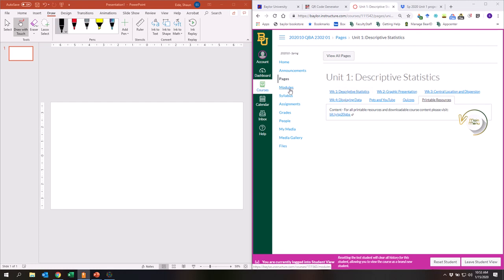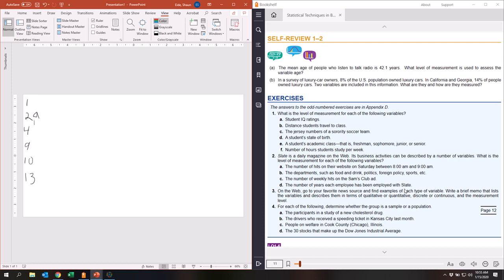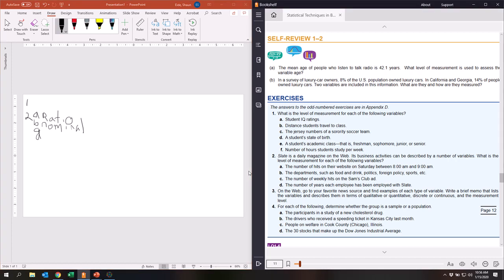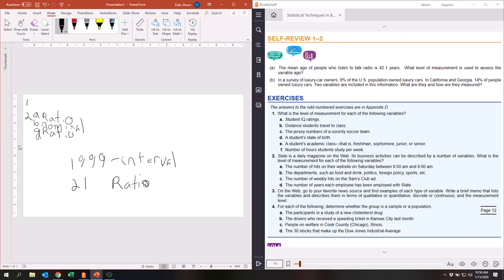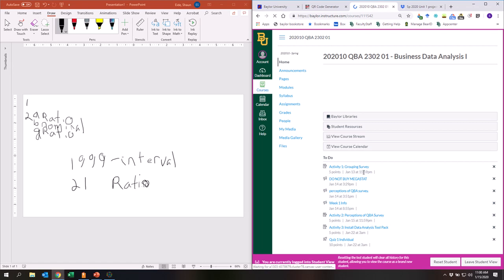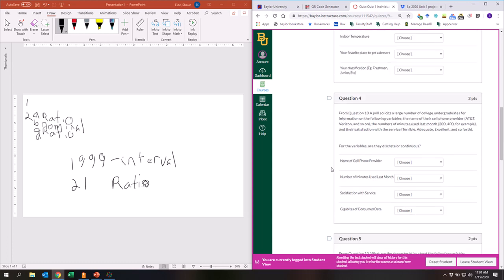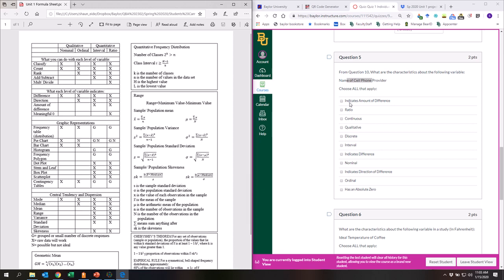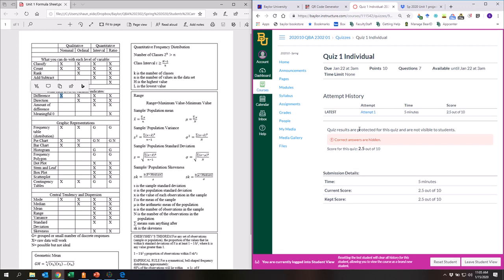Ch 1 Homework and Quiz